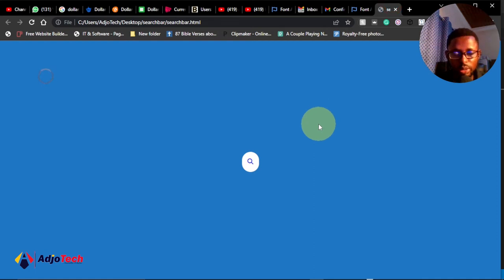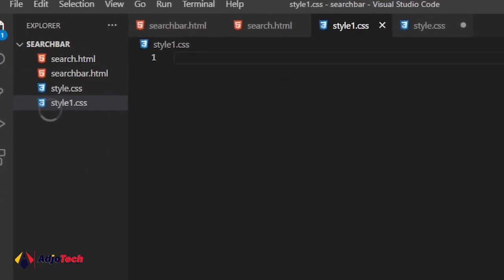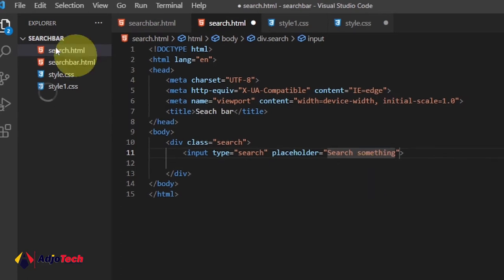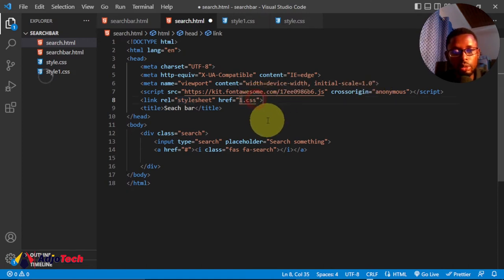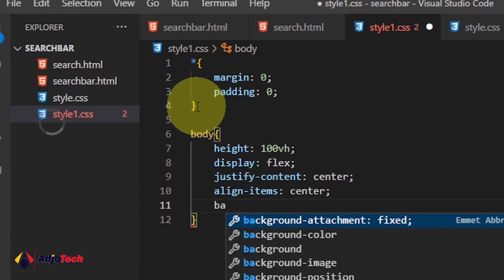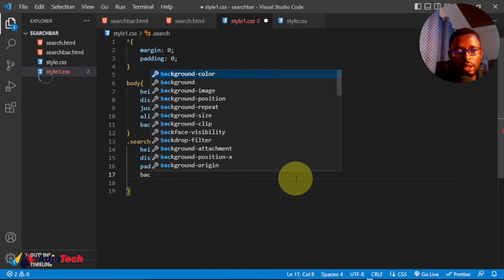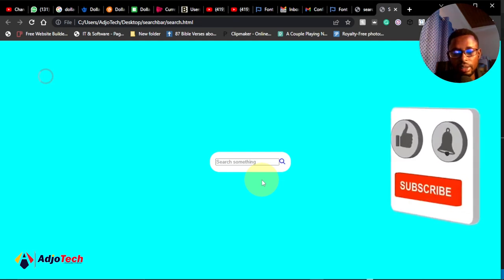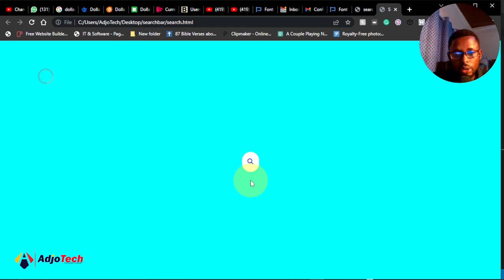How to Create an Animated Search Bar using HTML and CSS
In this step-by-step tutorial, we'll guide you through the process of creating a sleek and modern animated search bar using HTML and CSS. Perfect for beginners and experienced web developers alike, this video will help you enhance your website's user experience with a visually appealing and functional search bar.

🔍 What you'll learn in this tutorial:
- The basics of HTML and CSS for creating a search bar
- How to design a visually appealing search bar
- Adding animations to your search bar for a smooth user experience

If you have any questions or suggestions for future videos, please leave them in the comments below. Happy coding! 🚀